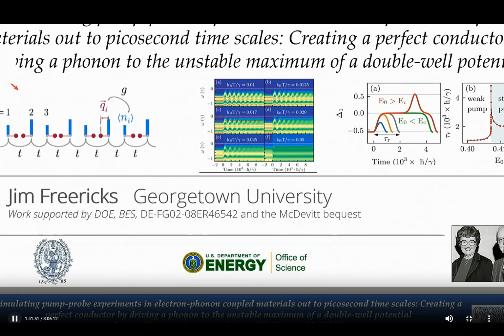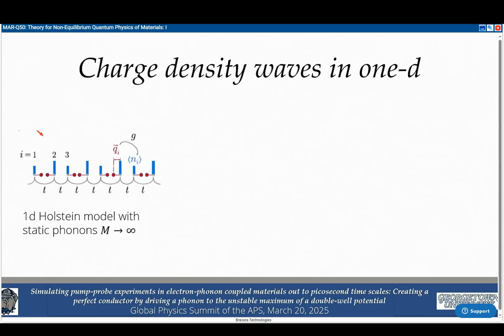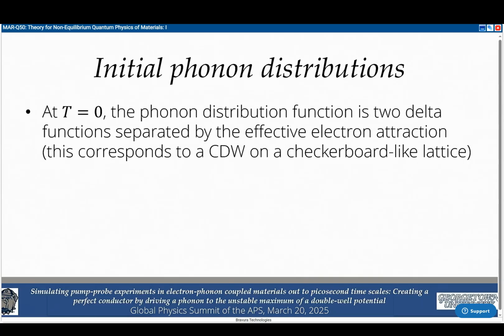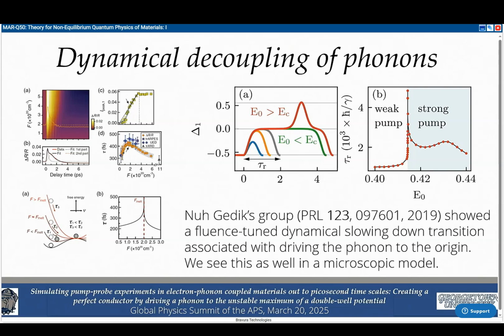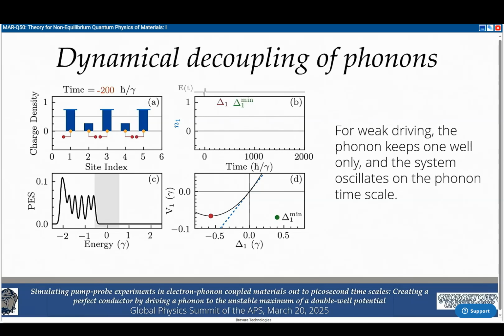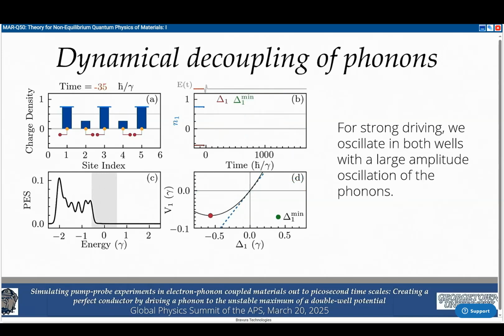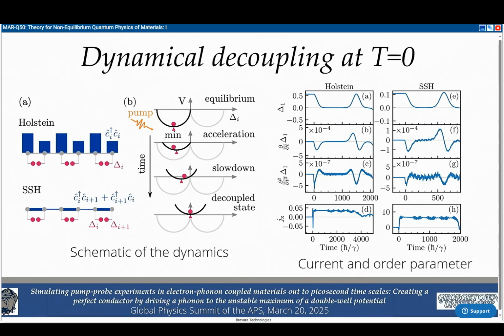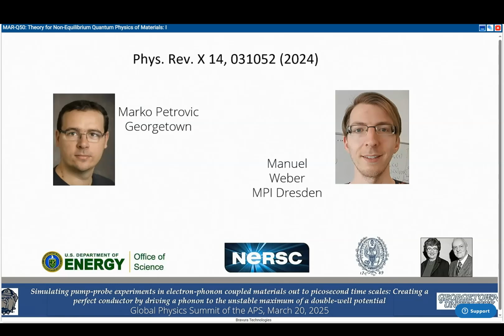Simulating pump-probe experiments in electron-phonon coupled systems out to picosecond times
This is a talk given at the 2025 APS Global Summit in Anaheim, CA. The talk discusses a novel Monte Carlo approach to long-time dynamics that treats electrons quantum mechanically and phonons semiclassically. The talk focuses on how a system can be driven to a metastable state that dynamically turns of the electron-phonon coupling making the system into essentially a perfect conductor over a metastable time on the order of a picosecond long. The paper detailing this work is Phys. Rev. X 14, 031052 DOI